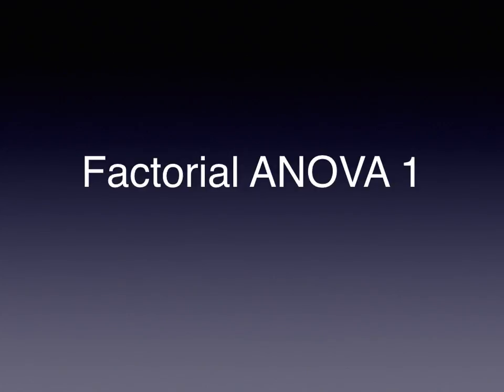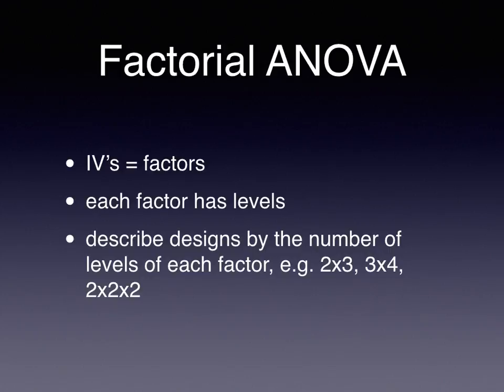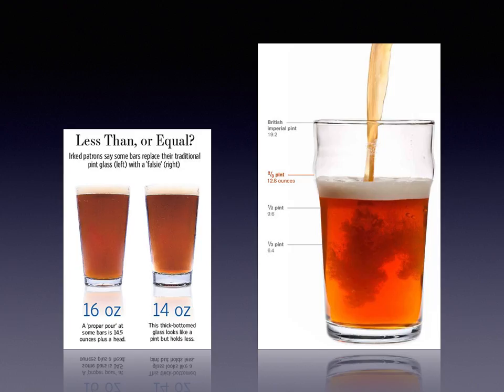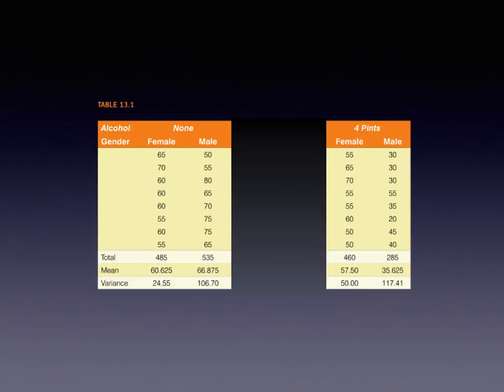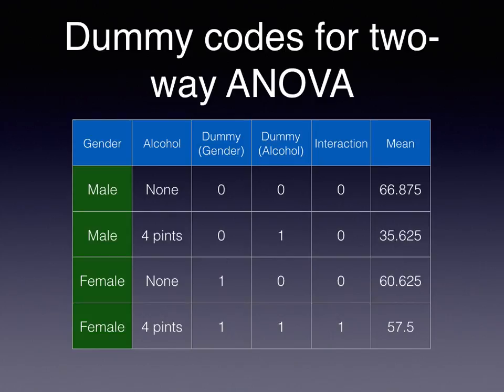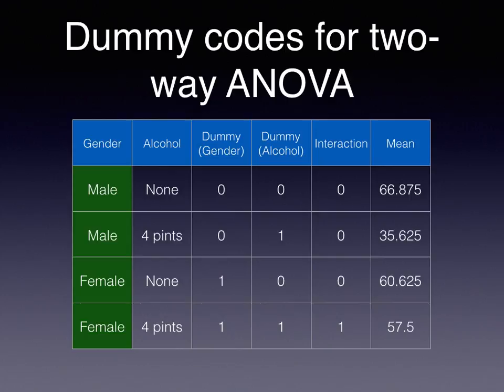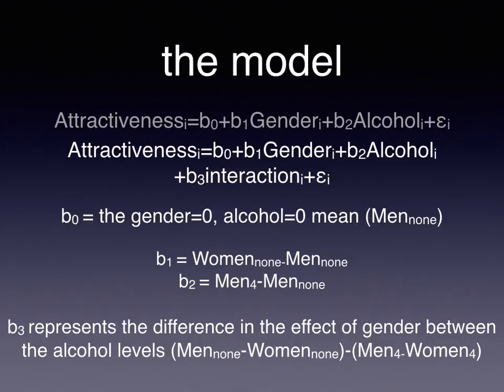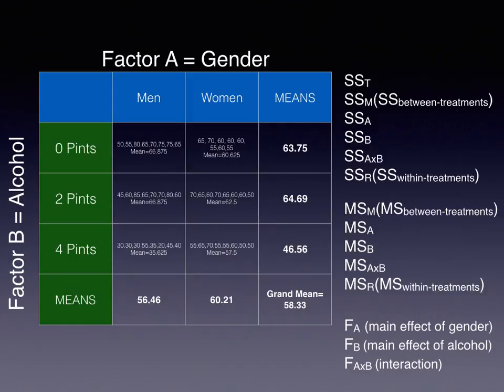factorial anova 1